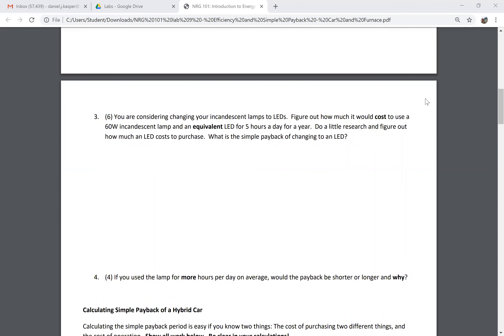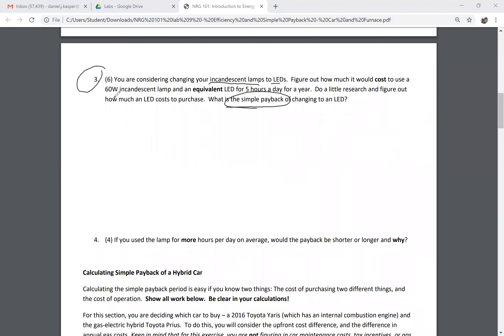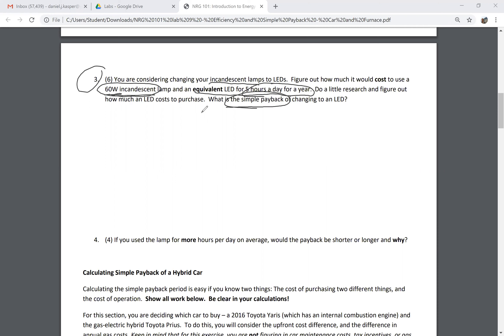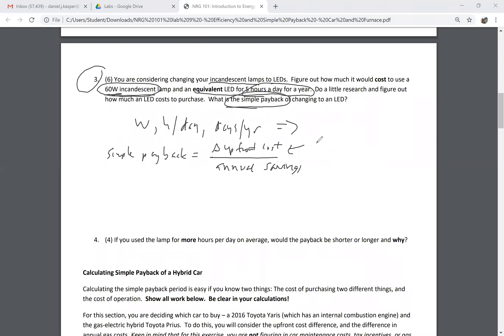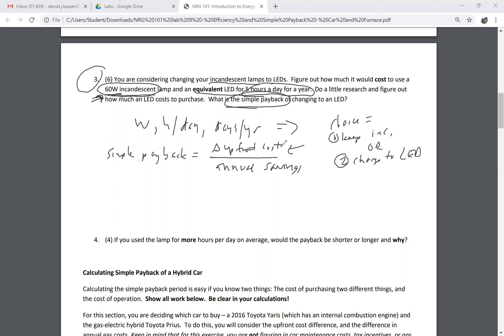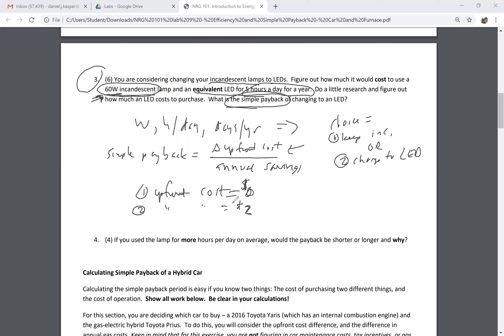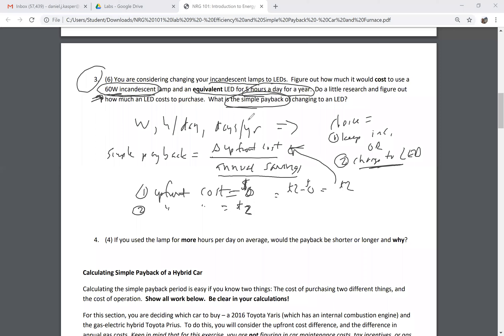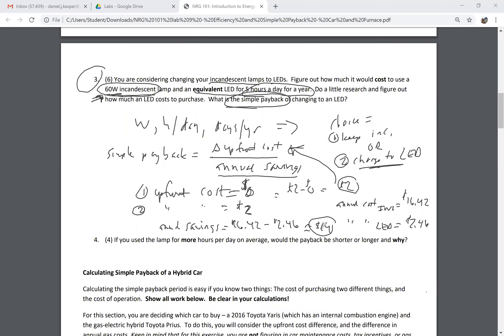NRG 101 - Lab 9 question 3 - Simple Payback